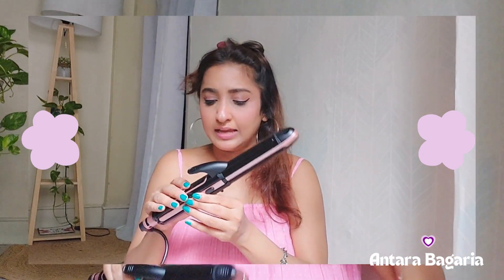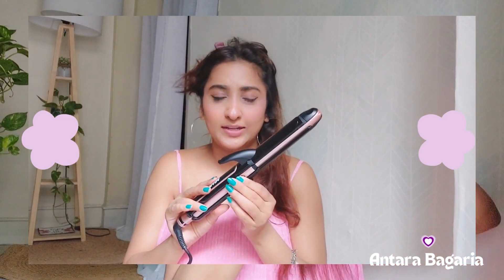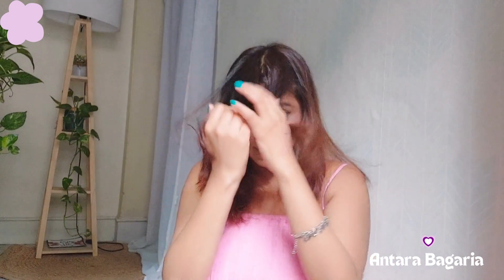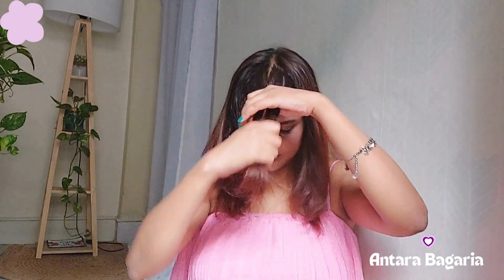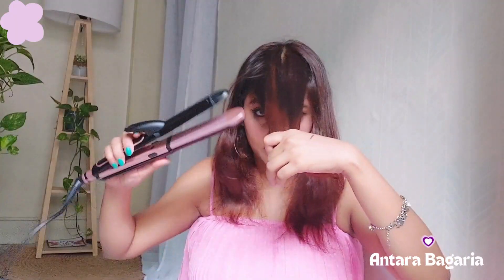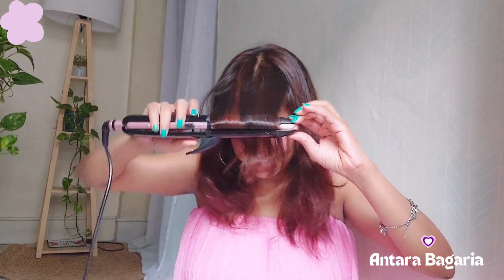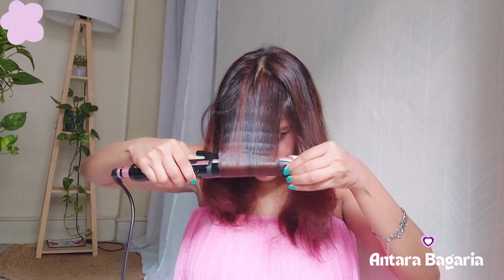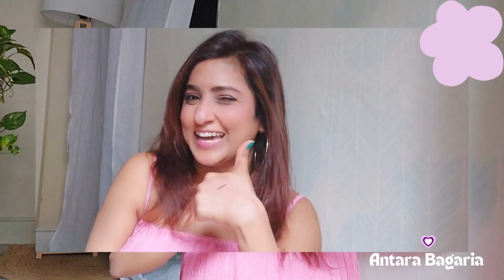Styling my Hair using Hair Straightener!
Hi Friends ,
If u like my video...